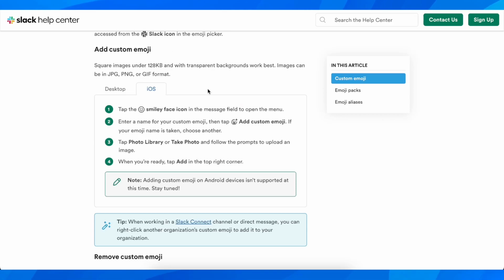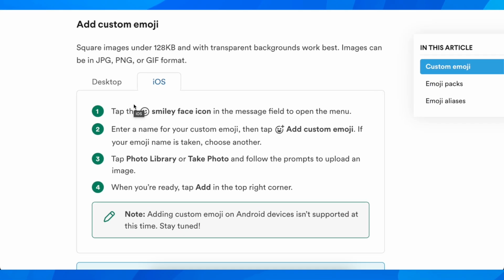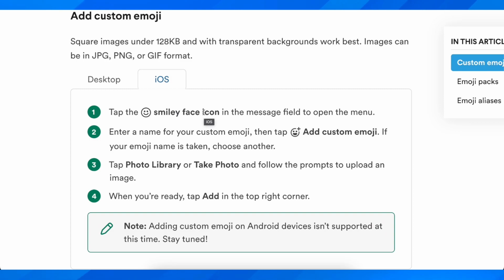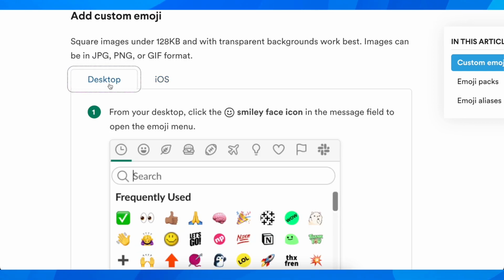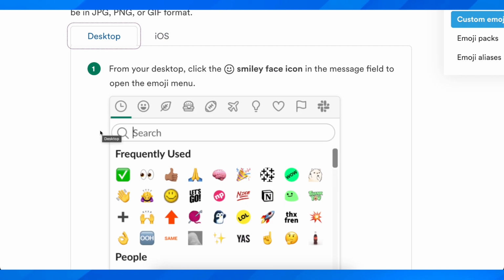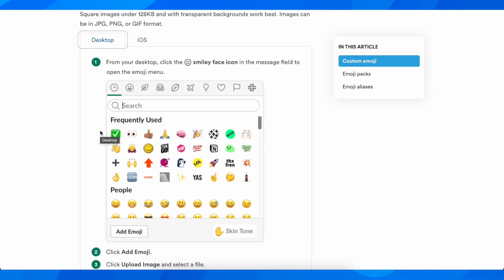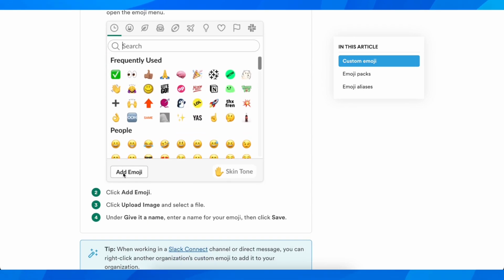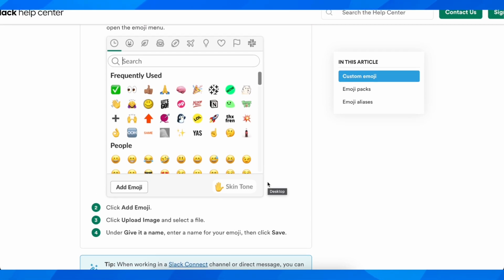How To Add Slack Emojis | Step By Step (2O25)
How To Add Slack Emojis

If you are looking for a video about how to add slack emojis, here it is! In this video I will show you how to add slack emojis. Be sure to watch the video to the very end because you will learn how to add slack emojis. That's easy and simple to do from your phone or computer.

🎉📝 Discover our comprehensive guide on "How to Add Slack Emojis" and spice up your communication with this step-by-step tutorial! Whether you're expressing excitement, humor, or camaraderie, this guide equips you with the skills to effortlessly add emojis to your Slack messages, enhancing your team's interactions. 💬✨

In this video, uncover:
✅ Simple steps for adding emojis to your Slack messages, reactions, and custom emojis
✅ Insights into the benefits of using emojis for effective communication and team bonding
✅ Pro tips on selecting the most suitable emojis for different contexts and conversations
✅ Time-saving strategies to streamline your emoji usage and enhance your Slack experience

Let's empower everyone to express themselves more creatively and effectively in their Slack conversations! 🎉📝